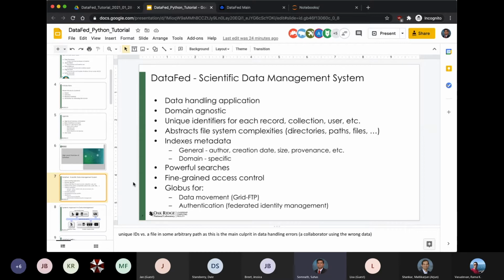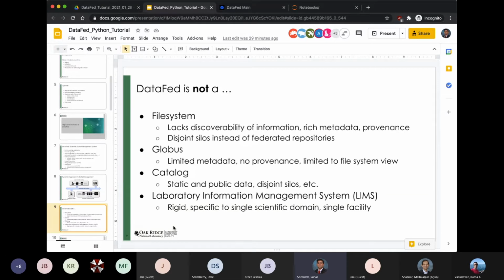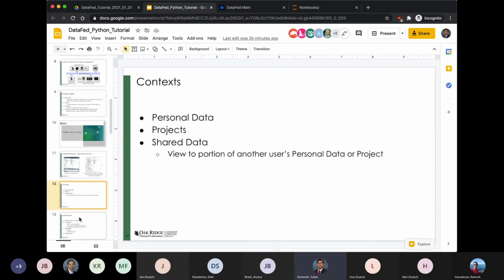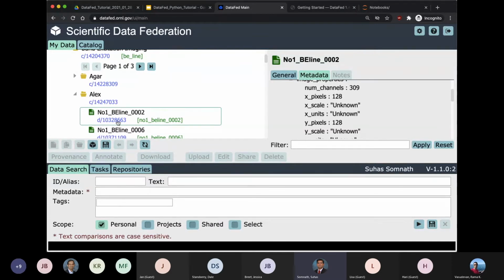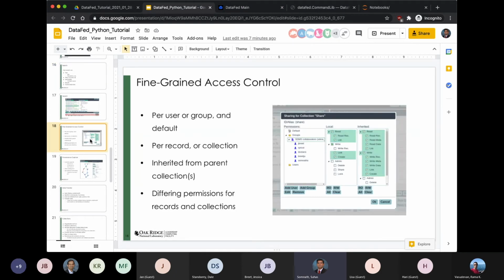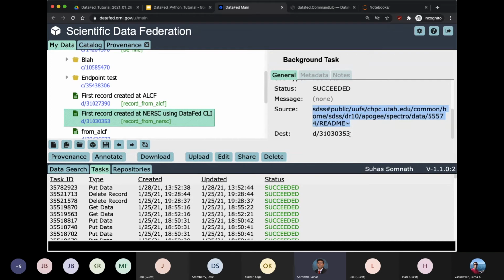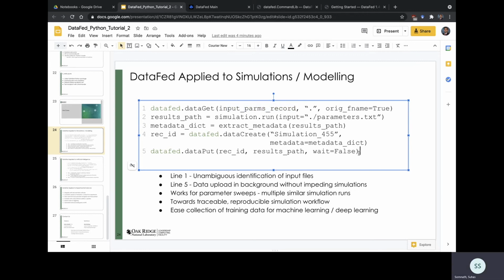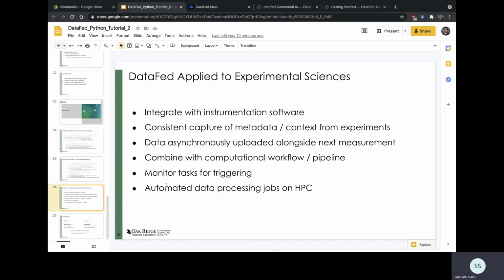Introduction to DataFed